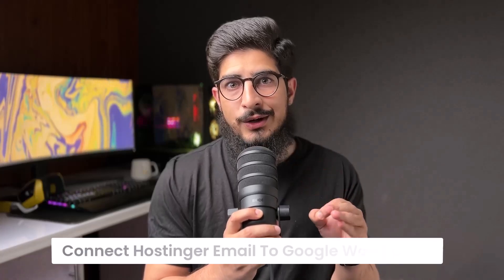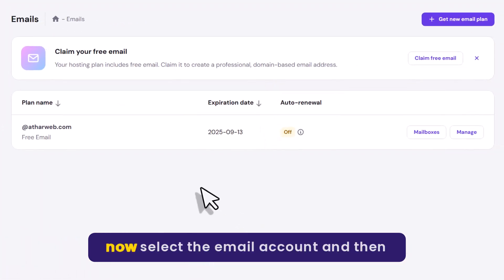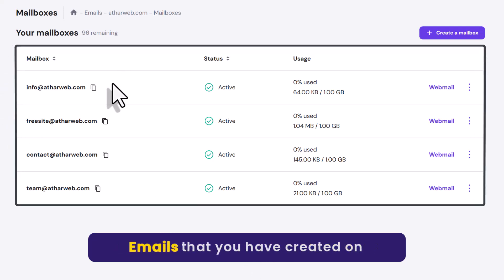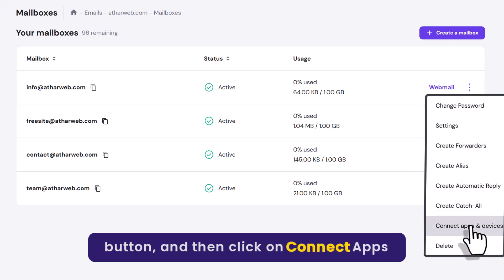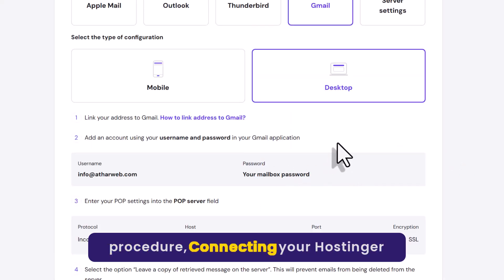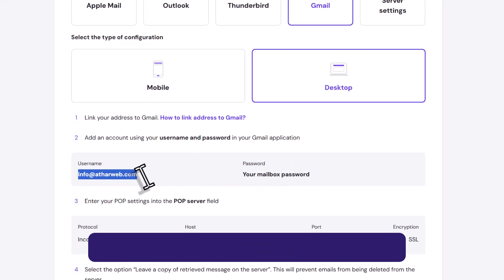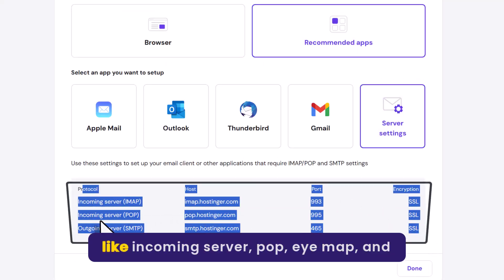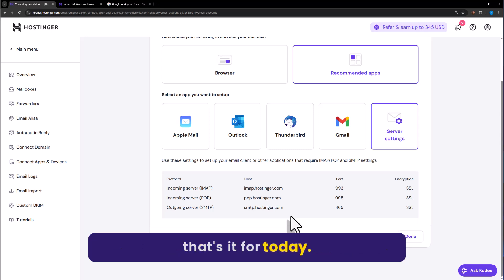How To Connect Hostinger Email To Google Workspace 2025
Learn how to connect Hostinger email to Google Workspace in 2025. In this video I’ll show you how to add Hostinger email to Google Workspace easily. If you want to link Hostinger email to Google Workspace without issues, this video is for you.

In This Video Tutorial You’ll Learn:
1. How To Connect Hostinger Email To Google Workspace
2. Hostinger Email To Google Workspace Tutorial

Follow the simple steps to  Connect Hostinger Email To Google Workspace:

Step # 1: Connect Hostinger Email To Google Workspace
(Log in to Hostinger, go to Emails from the left menu, select your email account, and click Manage. Then click View All under mailboxes, choose your email, click the three dots, and select Connect Apps and Devices.)

Step # 2: Connect to Google Workspace Using Server Details
(Choose Gmail, select Desktop, and follow the displayed steps. Log in to Google Workspace, enter your Hostinger email and password, and copy the IMAP/SMTP server details from Hostinger to complete the connection.)

That’s it you have successfully Connected Hostinger Email To Google Workspace